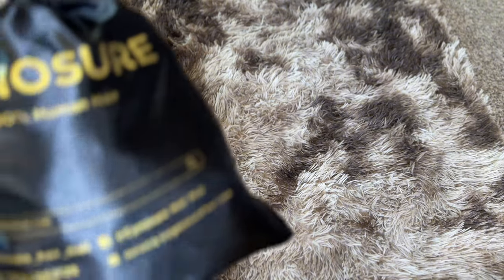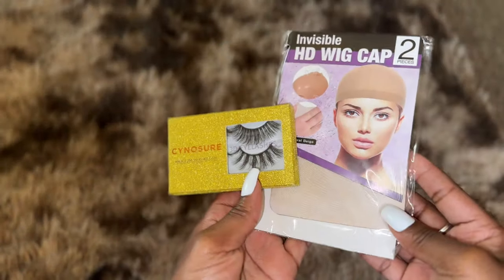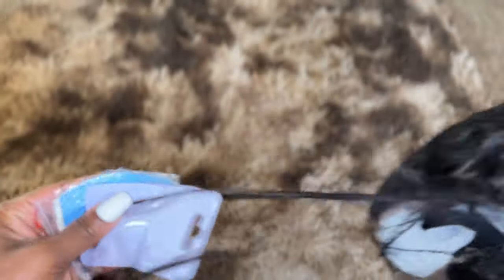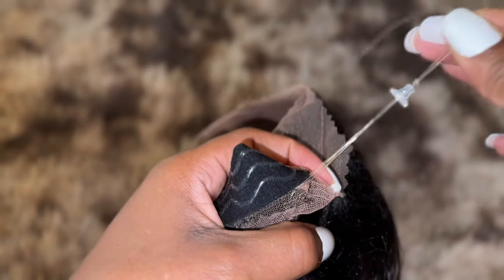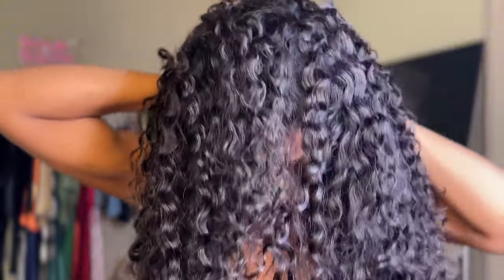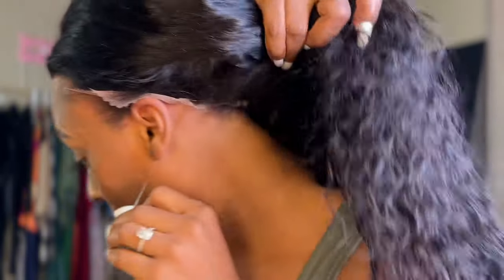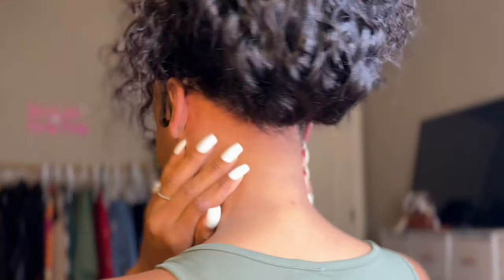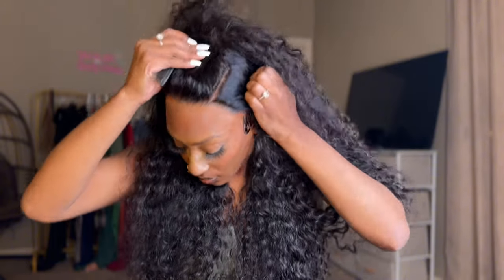new gorgeous 360 hidden strap lace front water water unit Ft. Cynosure Hair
▬▬▬ HAIR DETAILS ▬▬▬
Texture： Water Wave
Length: 26 inch
Density: 220% density
Lace: pre cut